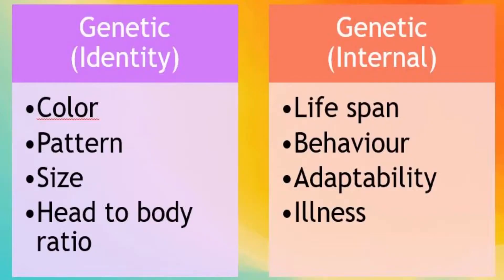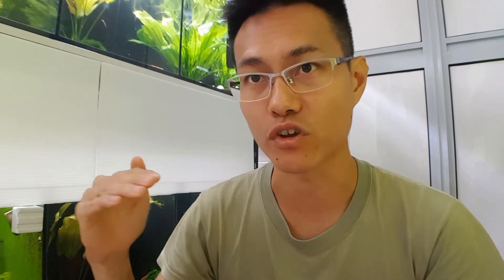Shrimp Genetic Part 2 (Genetics and Environment)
Have you wondered about the different genetics of shrimps and how it impacts the way you keep them and also how the environment impact the shrimp.

Find out more in this episode of shrimp genetics.

0:00 Introduction and Genetic basic
2:34 Choosing a good source
5:28 Smart Budgeting
7:45 Genetics vs Environment
10:12 Progressing on
13:20 Closing remarks